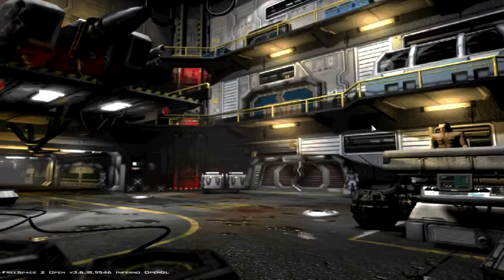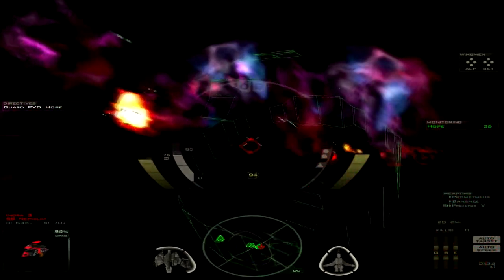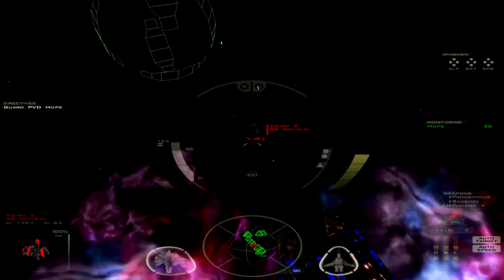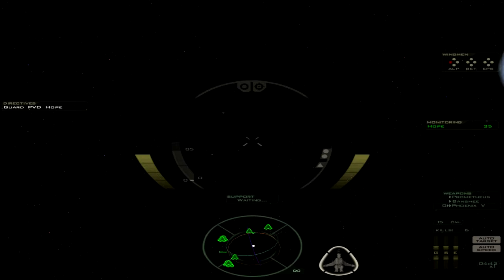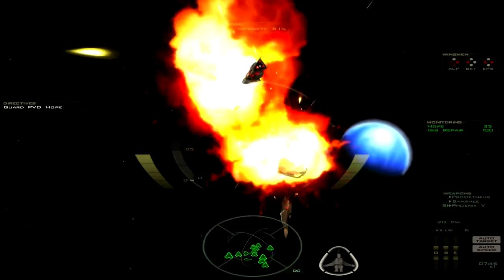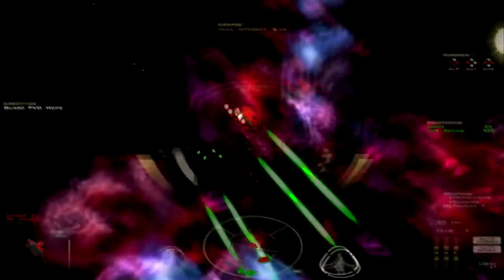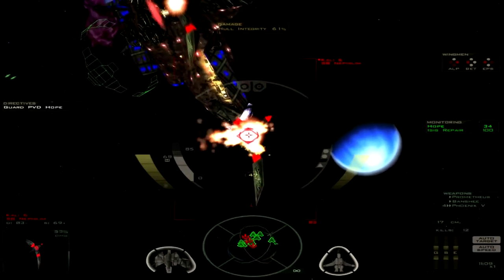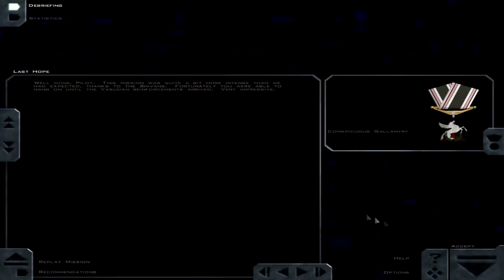Treks Play: FS Port Act 3: Mission 2: Last Hope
Since we've successfully guarded the node cluster, we've been sent to guard the optimistically named "PVD Hope", a Vasudan destroyer in need of repair.  Should be easy!